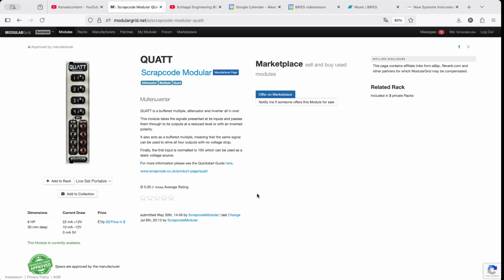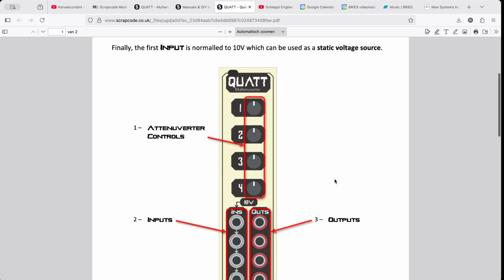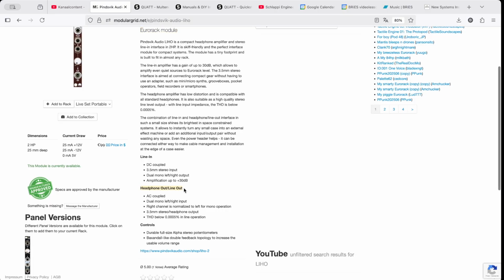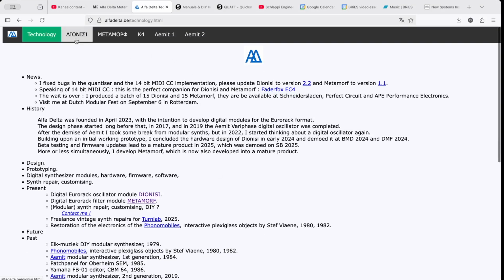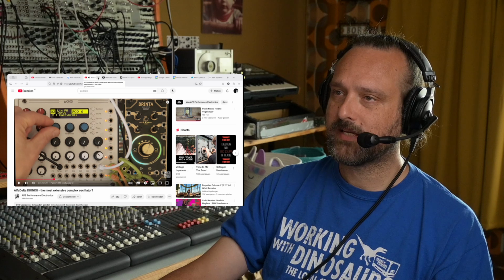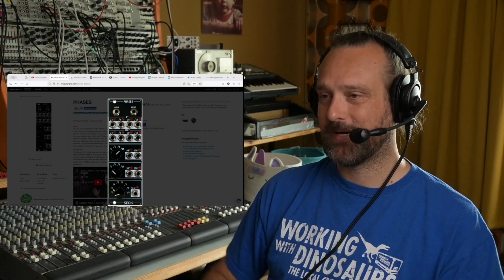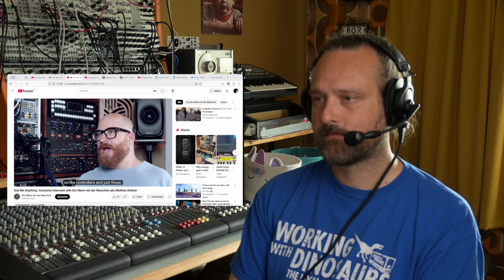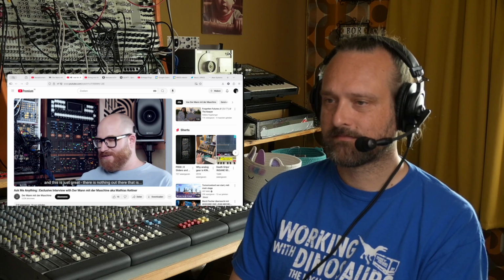BHSTS / Modulargrid news / WEEK 29 / 2025 /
Today I wanted to do something different. I think Molten Modular does a similar thing but I'm sure the market isn't saturated with youtubers reacting to eurorack news yet. I hope you enjoy my saturday morning mumblings.

0:00 intro
0:40 Scrapcode Modular QUATT
5:19 Pindsvik Audio LIHO
9:35 Alfa Delta
16:50 Seok PHASES
24:05 Black Noise
32:30 Der Mann mitt der Maschine
38:40 outro